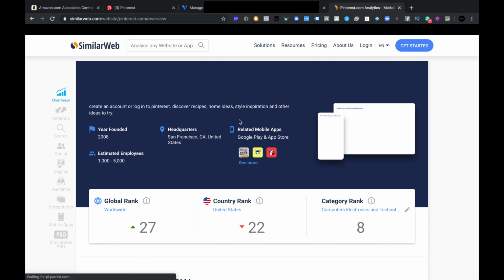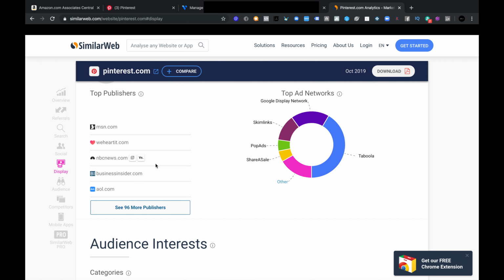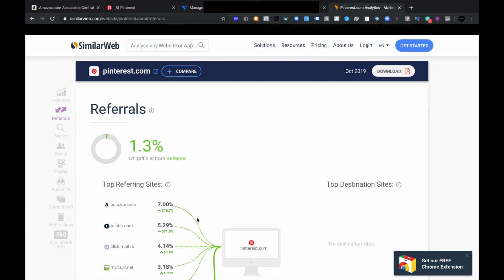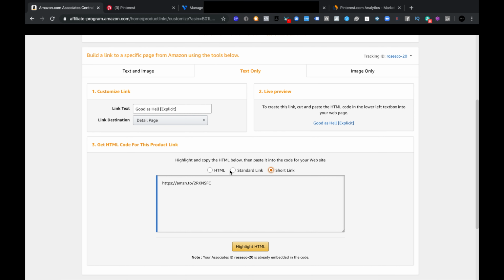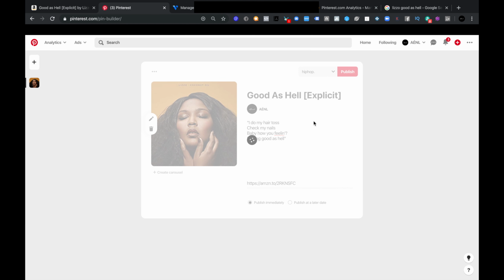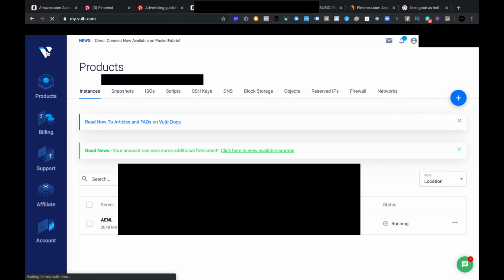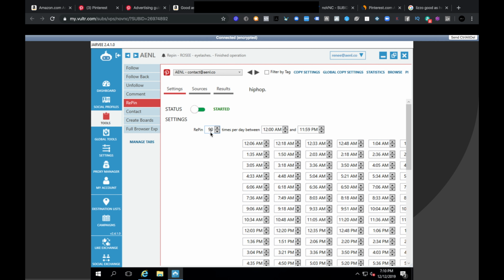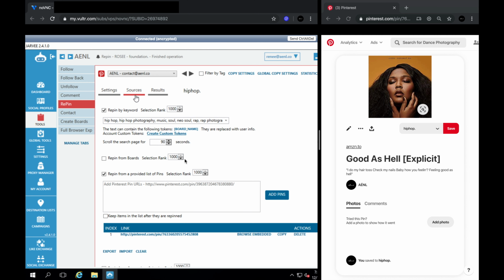How To Make Money On Pinterest w/ Amazon